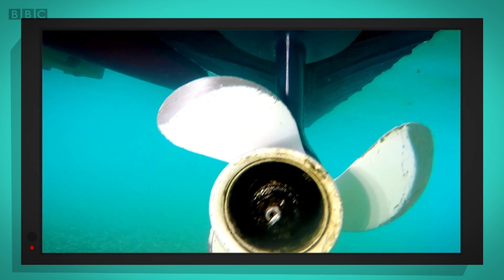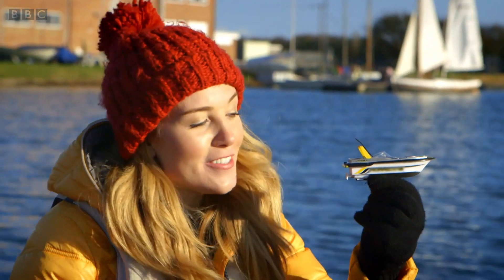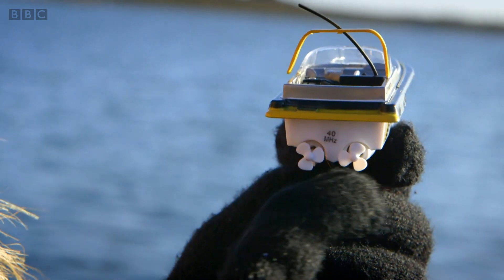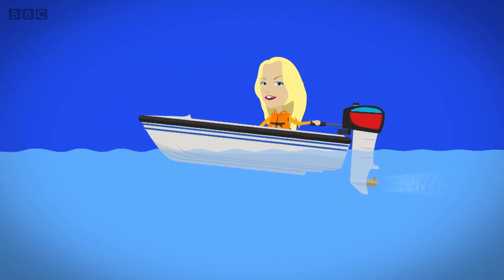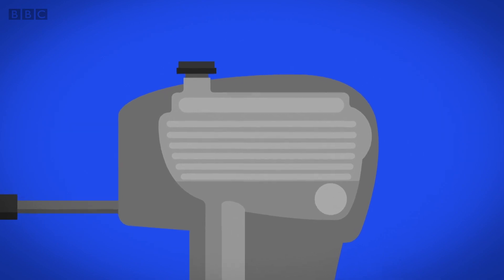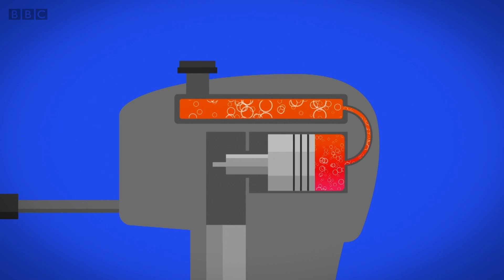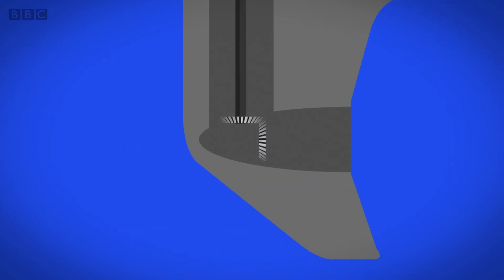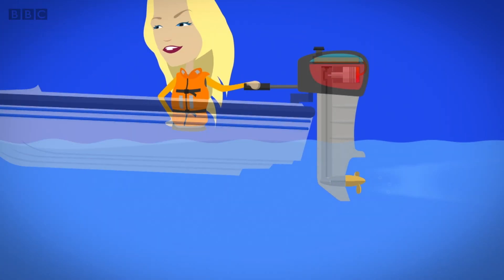THIS IS HOW A BOAT MOVES IN THE WATER - Maddie's Do You Know? 👩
Maddie is out and about exploring different ways to travel. She uses a special underwater camera to see a boat propeller in action and an animation reveals how the propeller pushes the boat through the water.